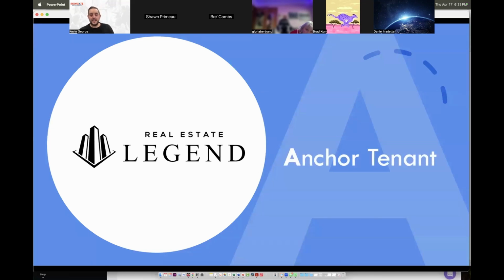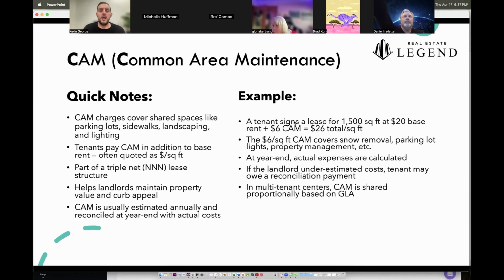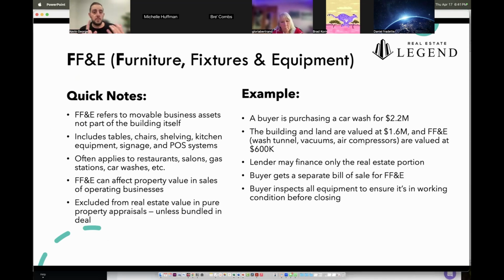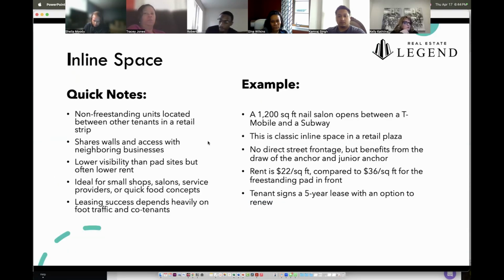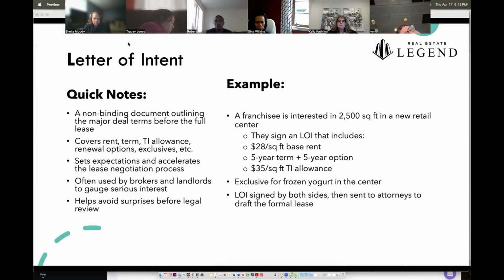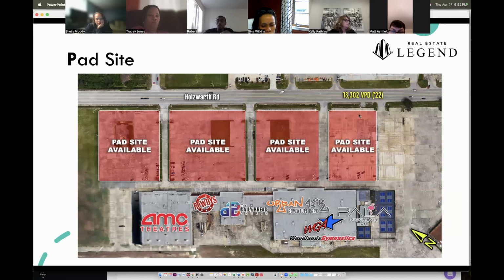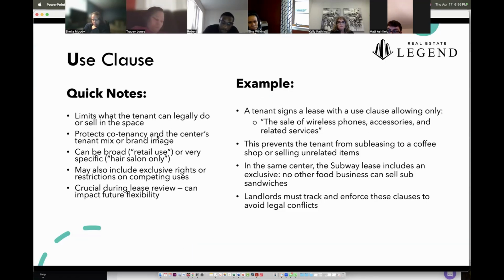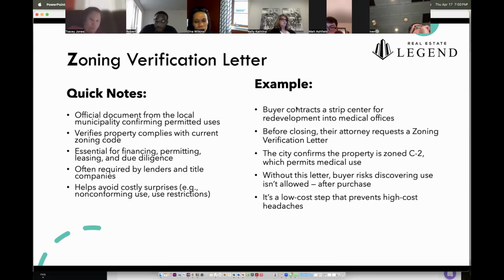ABC's of Commercial Real Estate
In this video, we break down the ABC's of Commercial Real Estate — perfect for new agents, investors, or anyone curious about the terms, strategies, and insider lingo used in the commercial space. From A for Anchor Tenants to Z for Zoning, you’ll get a clear, no-fluff overview of key concepts like CAP rates, triple net leases, CAM charges, and more. Whether you’re trying to sound smarter at your next client meeting or just want to level up your knowledge, this is the crash course you didn’t know you needed.